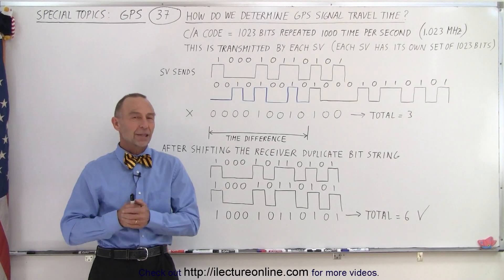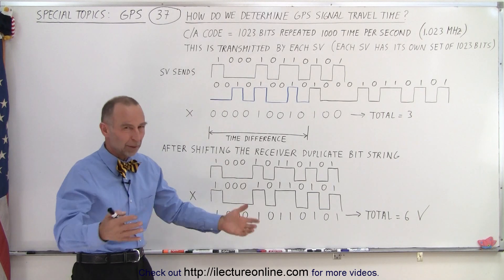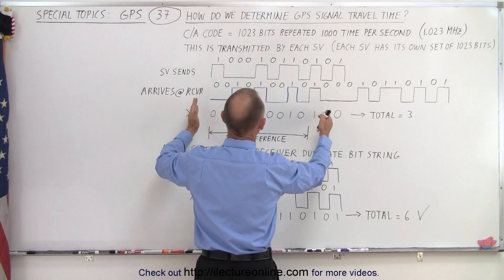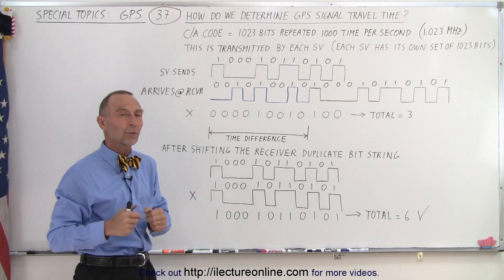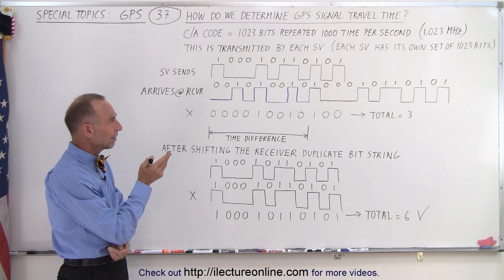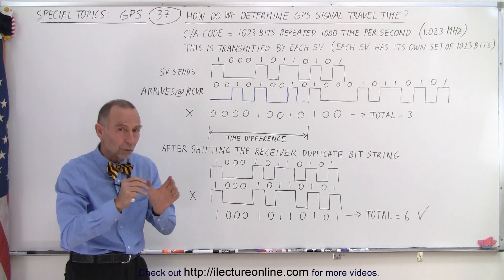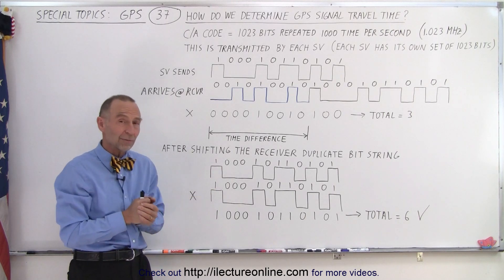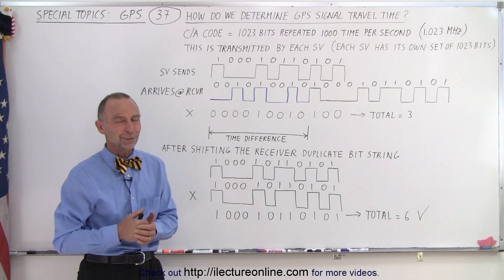Special Topics - GPS (37 of 100) How Do We Determine GPS Signal Travel Time?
We learned from the previous video that it takes roughly 7ms for the signal to travel from the SV to the receiver. In this video we will learn how to calculate the exact time=?